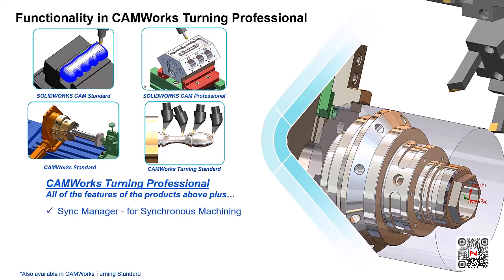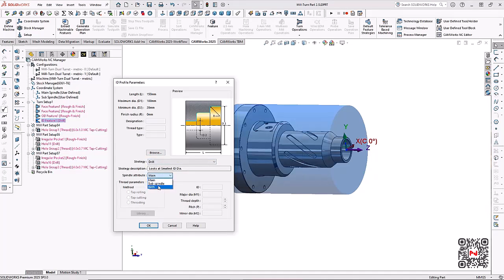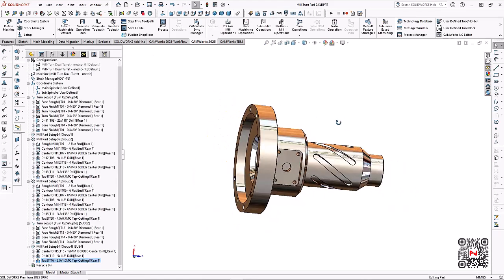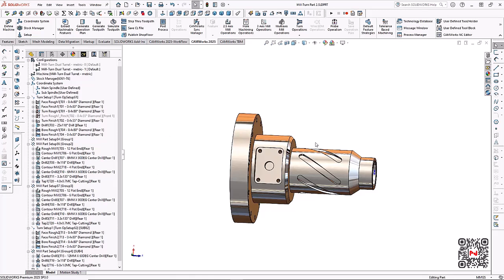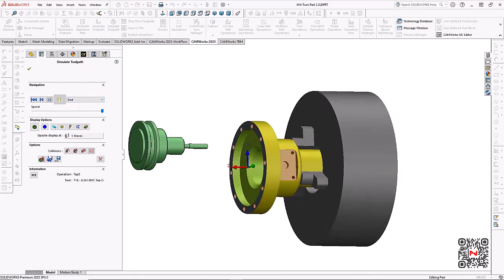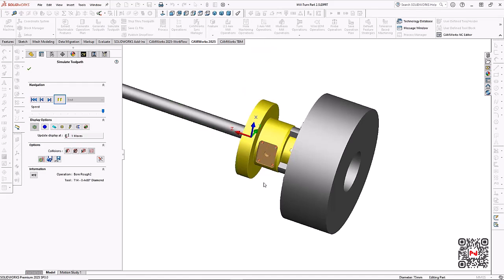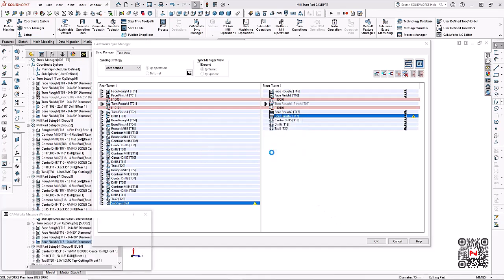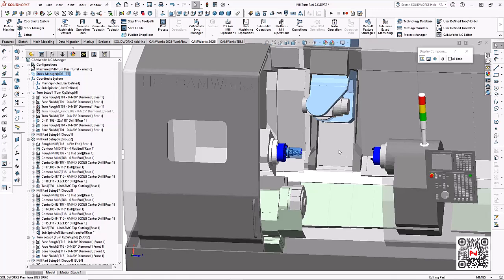CAMWORKS Turning Professional